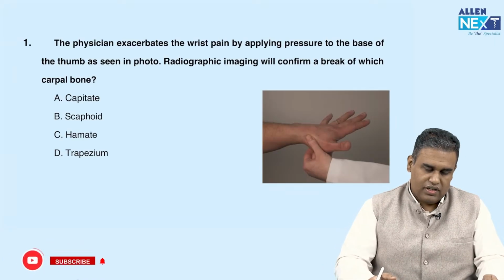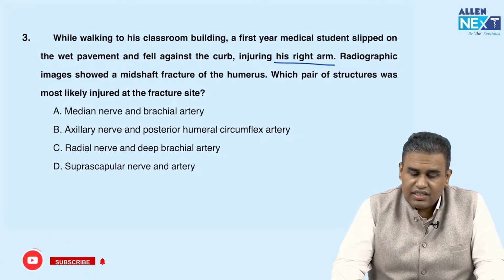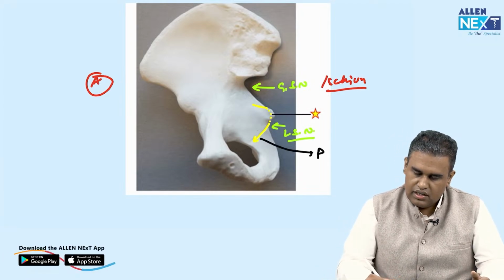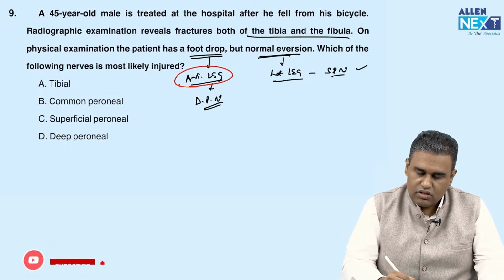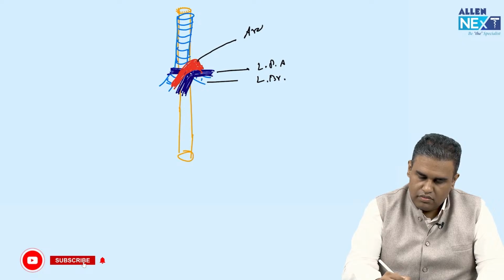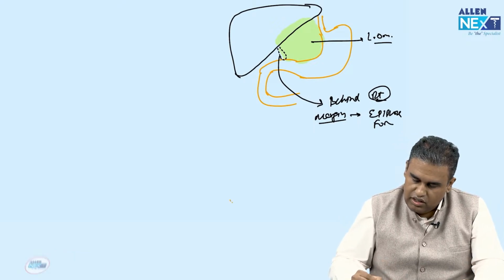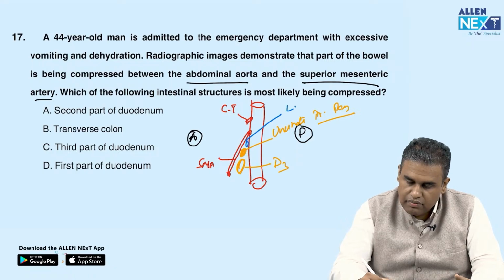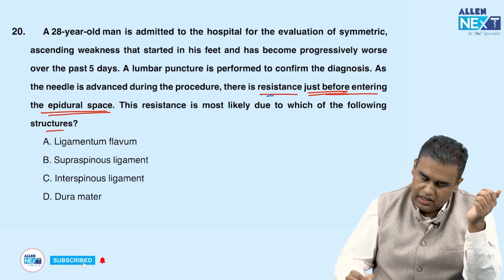FMGE 2023 | High Yield Questions | Anatomy | अबकी बार 200 पार | Dr. Ankit Khandelwal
Welcome to our High Yield MCQ Discussion for FMGE July 2023!

Today's Session: Anatomy, By Dr. Ankit Khandelwal

High Yield MCQ Discussion sessions will cover all the crucial and expected MCQs that you need to know for the FMGE July 2023 exam. Our live Q&A Session will also give you the opportunity to ask the faculties any questions you may have.

With these tips and tricks, we aim to help you ace the exam and increase your chances of success.